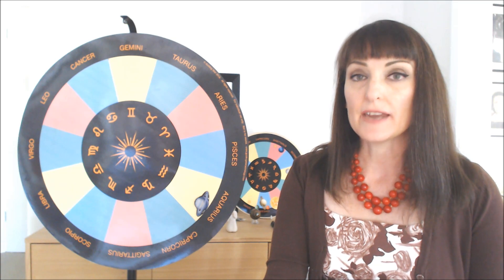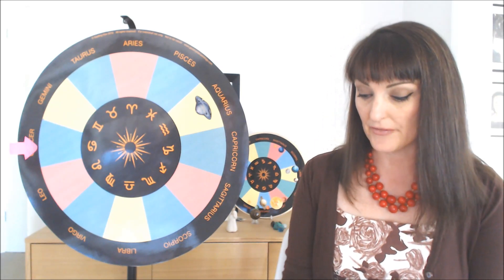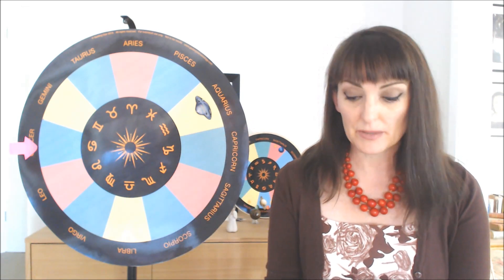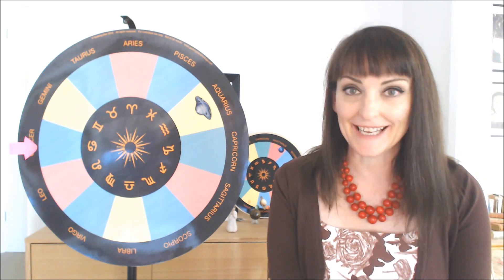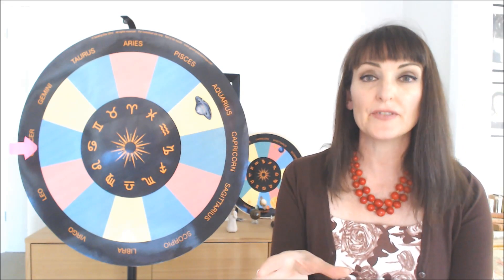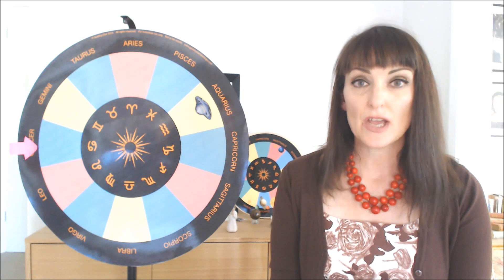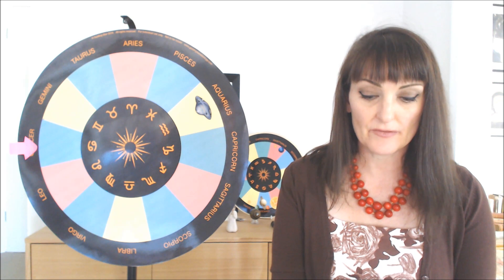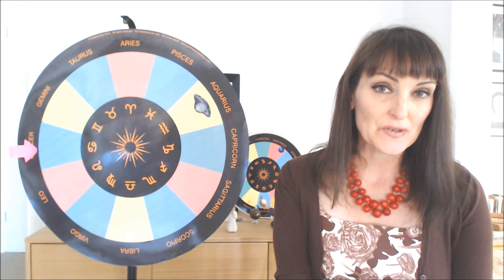Saturn transits the 8th House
Sex, Money and Change.

Get your free astrology lesson exploring the effects of Saturn moving through your eighth house in Whole Sign Astrology.

I wish to honour my Sages, Mentors and Masters :

Lada Duncheva
Ernst Wilhelm
Adam Smith
Stephen Forrest
Daniel Giamario
Komilla Sutton
James Braha
Pam Gregory
David Frawley
Jeffrey Wolf Green
Sue Tompkins
Heather Eland
Krasi Attasio